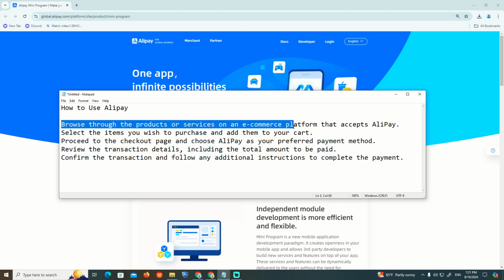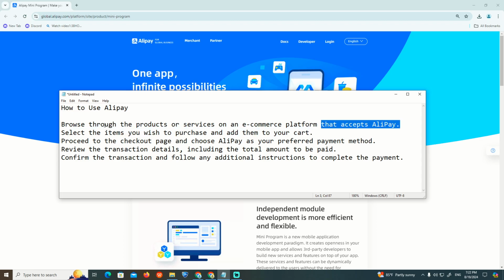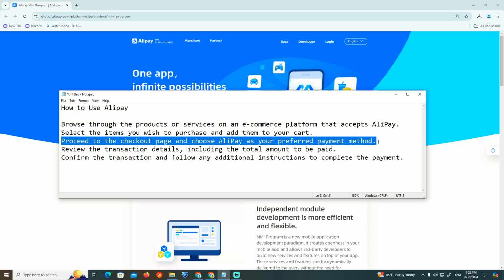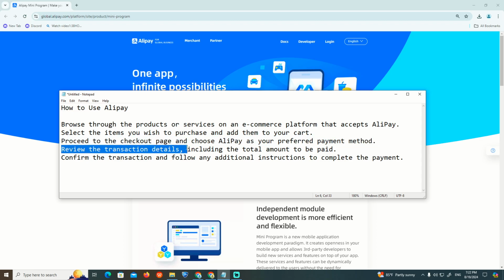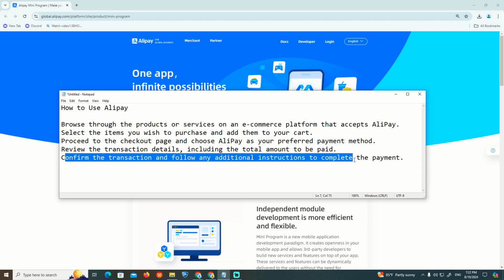How to Use Alipay